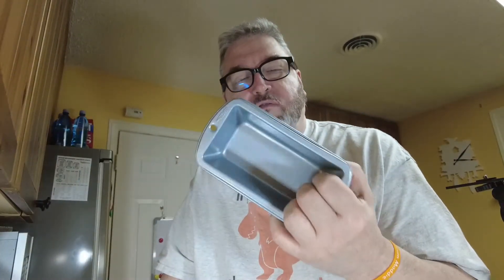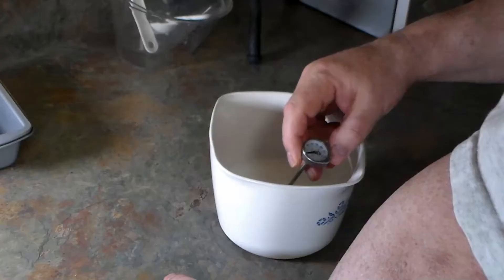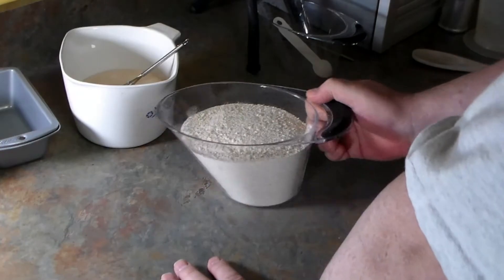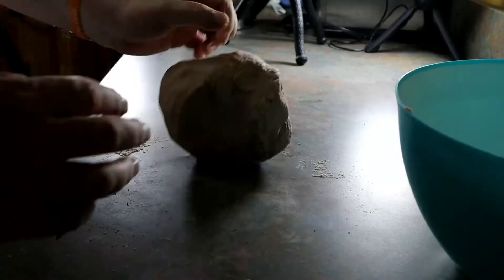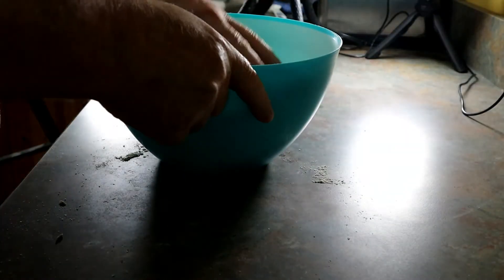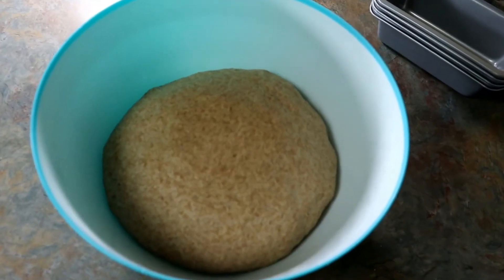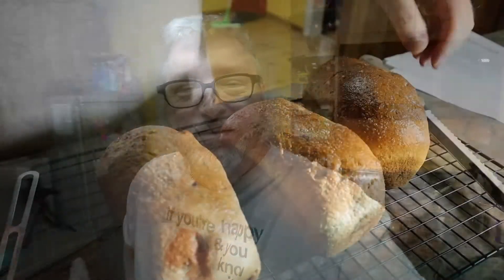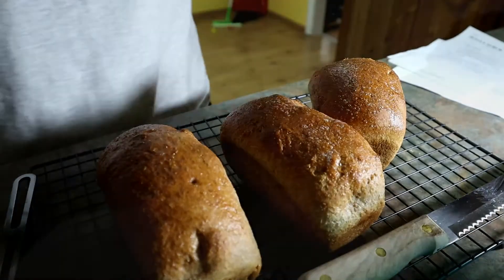Breadmaking, Ep 7 - Honey Whole Wheat Mini Loaves!!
With tonight's dinner I wanted to make some bread. I had been wanting to try out these mini loaf pans and thought this was a great opportunity. Come along and see how it turned out!!